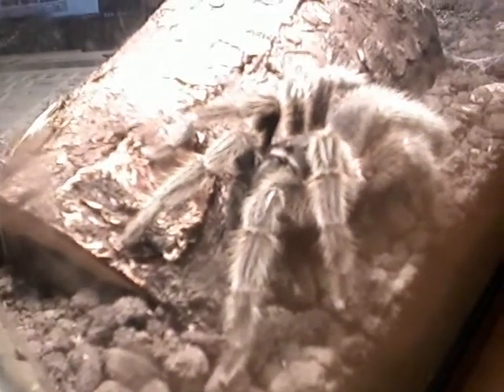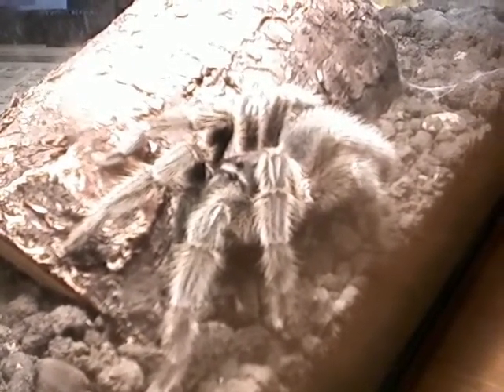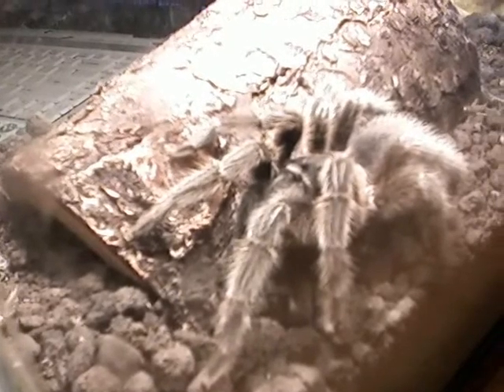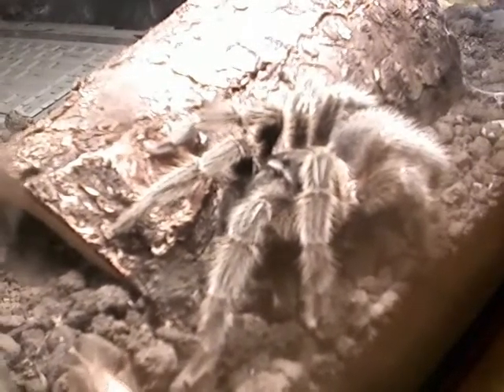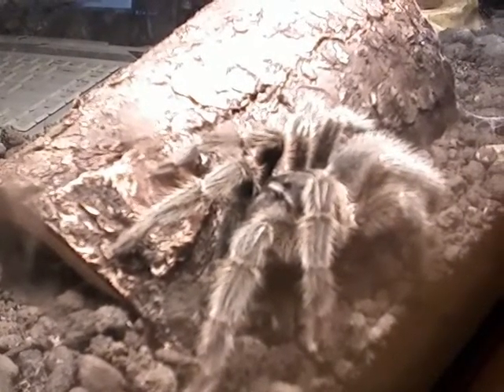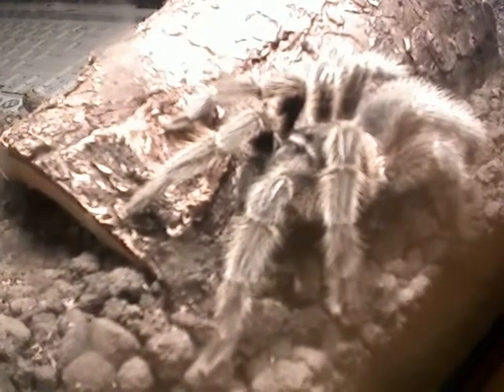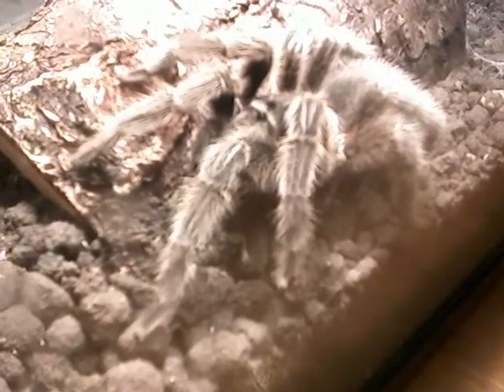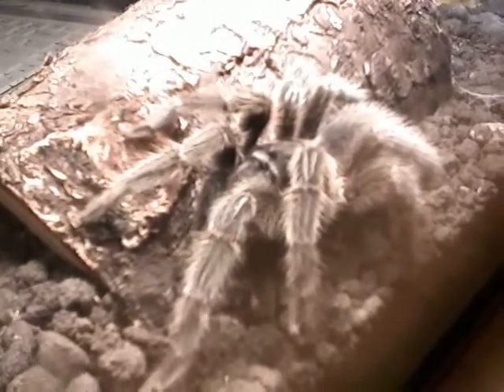Chilean Rose-Haired Tarantula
Basic Care And Feeding